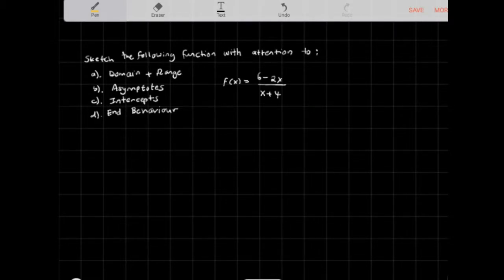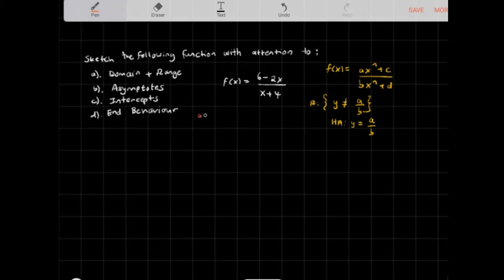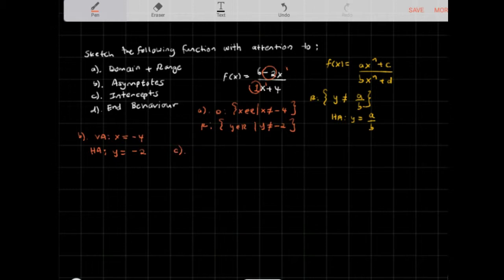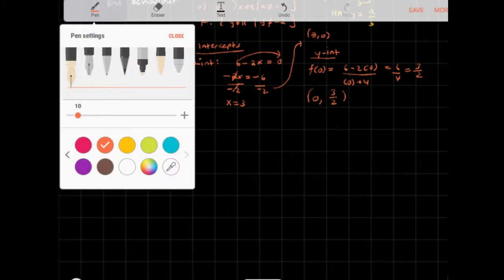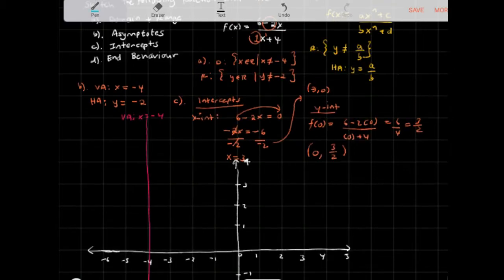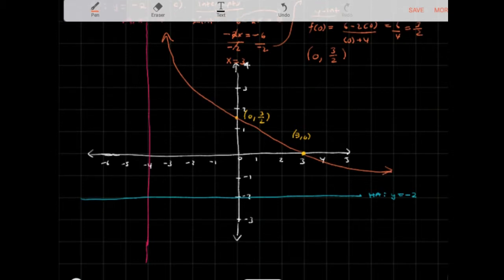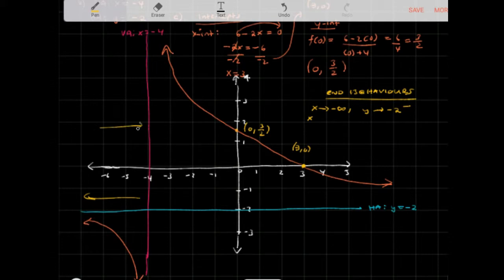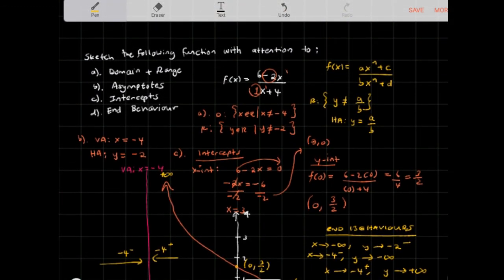Sectionn 3.3.1 - Rational Functions with the same degree Ex.2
Sub Section 3.3 -Rational Functions
Example 2

Description: Sketching rational functions with the same degree on the numerator and denominator with attention to their asymptotes, intercepts, and end behaviour.